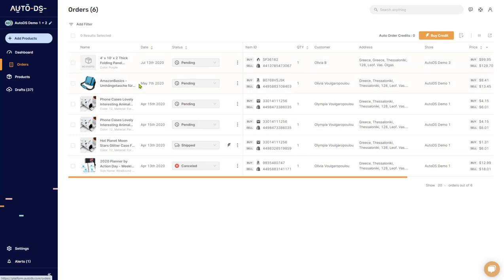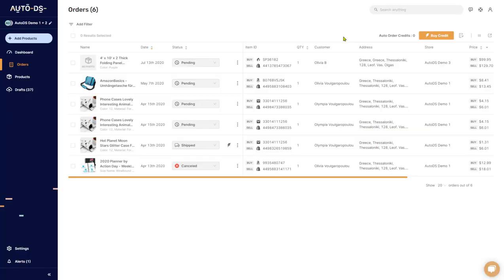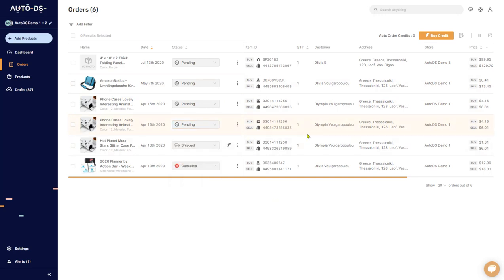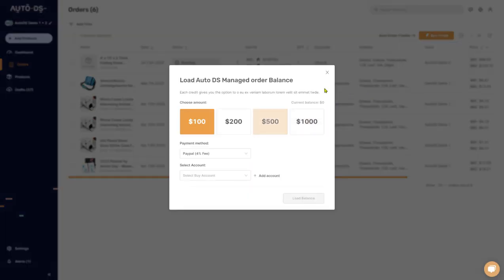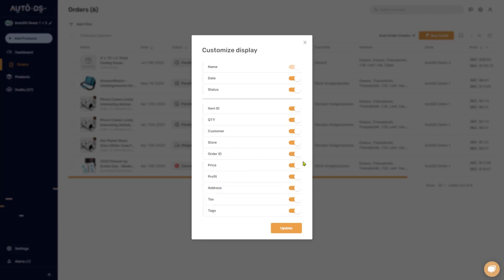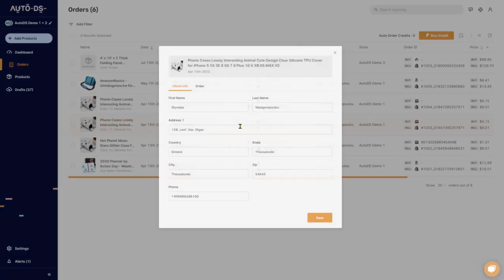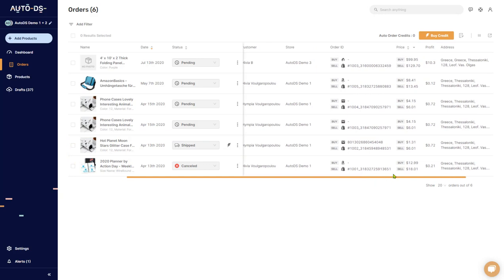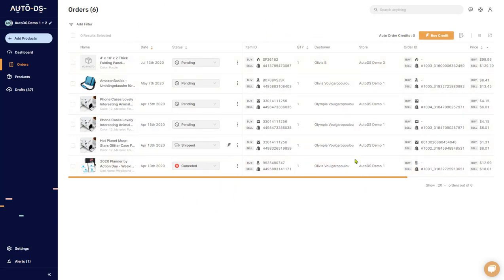Full Overview Of The AutoDS Orders Page | Statuses, Auto Orders, Credits, Exports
** THIS VIDEO IS OUTDATED - WATCH THE UPDATED ORDER EXPLANATION VIDEO BELOW **